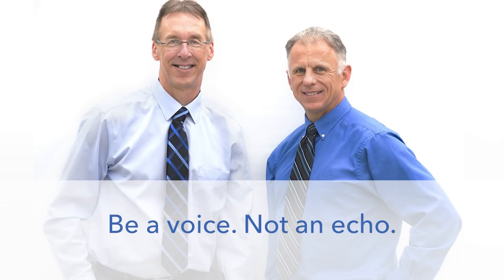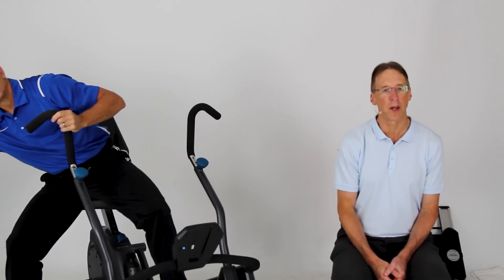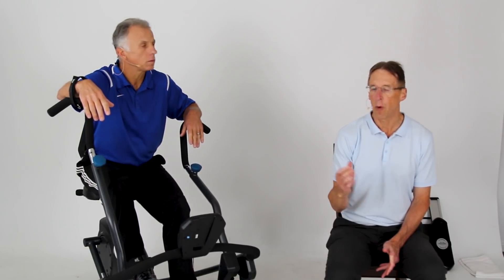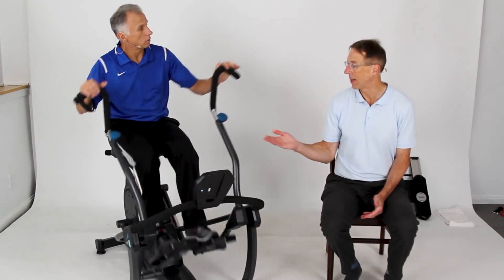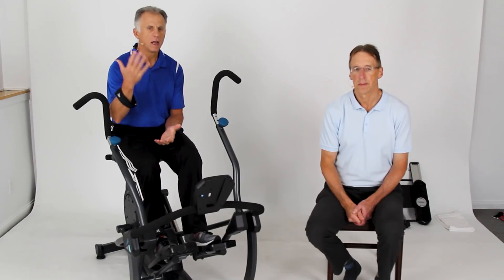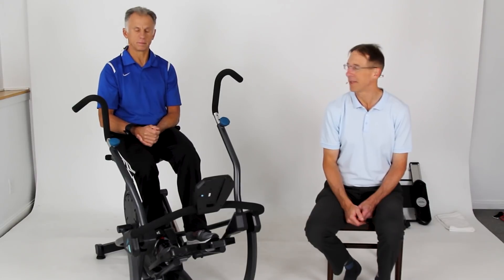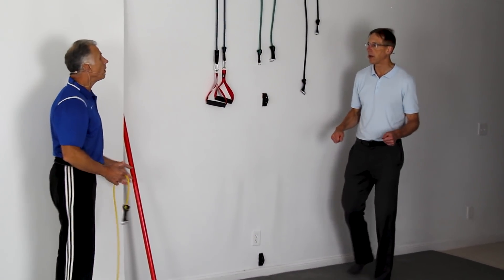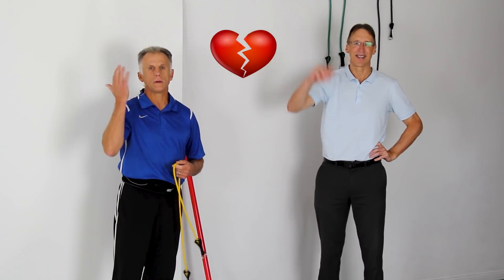5 Exercise Options That Are Easy On Your Joints (Hips, Knees, & Ankles)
5 Exercise Options That Are Easy On Your Joints (Hips, Knees, & Ankles)

Bob and Brad demonstrate exercises that are easy on your hips, knees, and ankles joints. Bob and Brad mention "Workouts by Jordan" in today's video, to access her workouts, go to our Playlists and type in "Workouts In A Mirror Featuring Jordan"

We are giving away a Pete’s Choice Balance Pad!!!